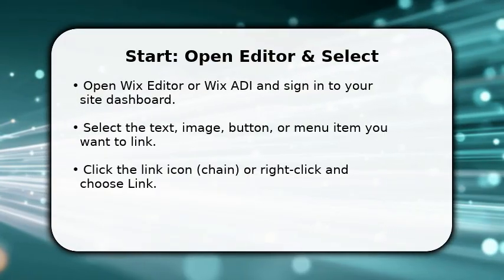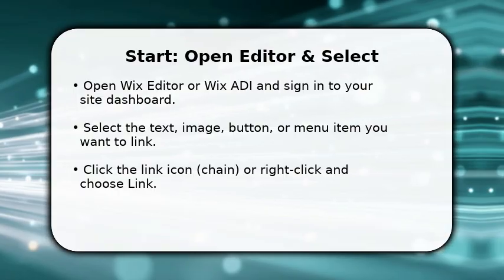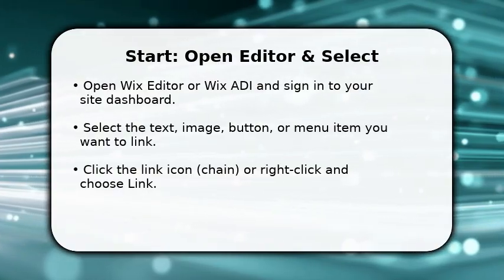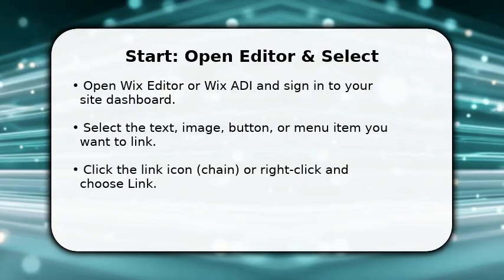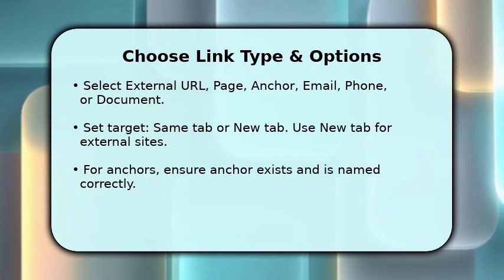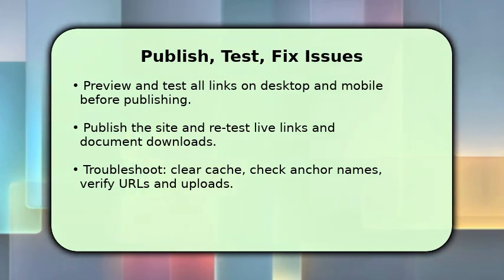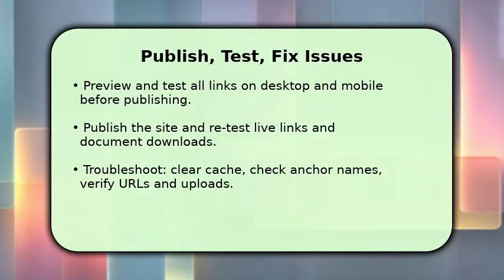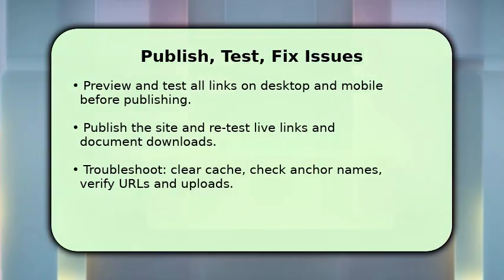How to Add Link in Wix (full Guide)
Discover the step-by-step process of adding links within your Wix website with our comprehensive guide. Learn how to enhance user experience and drive traffic by seamlessly integrating external URLs into various elements on your site.

Wix, add link, website integration, external URL, user experience, drive traffic, step-by-step guide, enhance website, integrate links in Wix